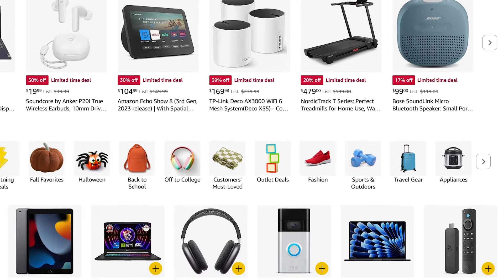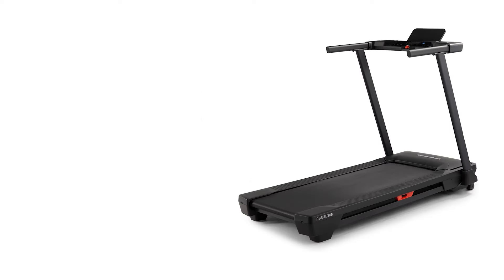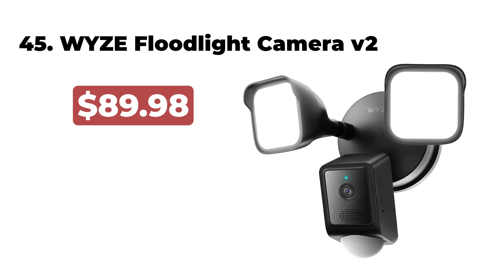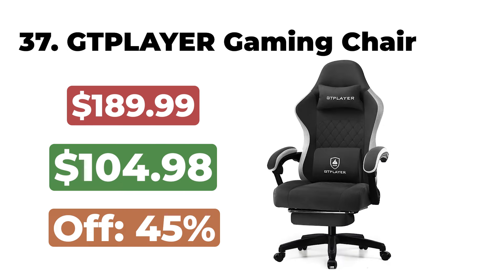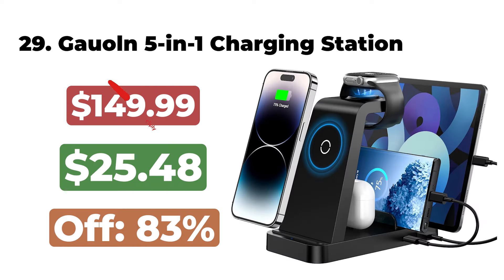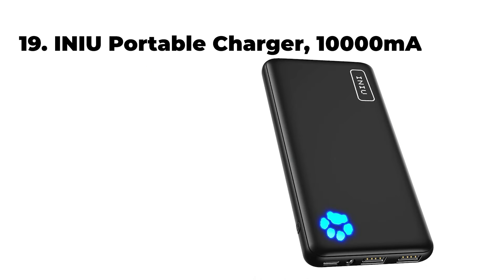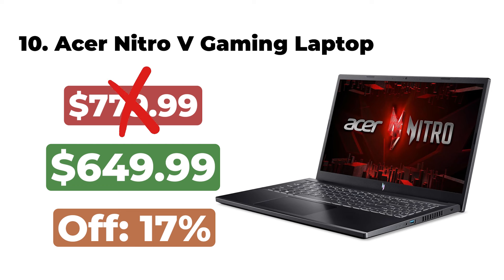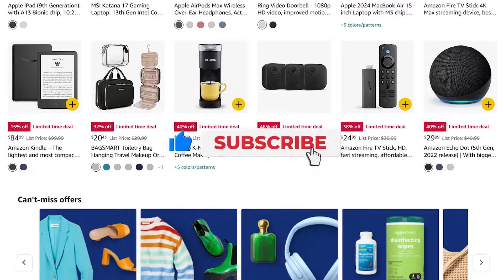60 Best Amazon Labor Day Deals 2024 - Amazon Labor Day Sale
60 Best Amazon Labor Day Deals 2024 - Amazon Labor Day Sale

60. Casper Sleep Element Mattress
59. Logitech Brio 101
58. Shark HV322
57. Keurig K-Mini
56. YABER Projector
55. HP OfficeJet 8015e Printer
54. Columbia Newton Ridge Plus II
53. NordicTrack T Series
52. Farberware Easy to use pro Pump Spinner with Bowl
51. LifeStraw Personal Water Filter
50. Ninja C39900 Foodi NeverStick Premium 16-Piece
49. Beelink Mini PC SER5 Pro 5800H
48. Chefman TurboFry Touch Air Fryer, XL 8-Qt
47. YOSUDA Pro Cardio Climber Stepping Elliptical Machine
46. WOLFBOX G840S 12" 4K Mirror Dash Cam
45. WYZE Floodlight Camera v2
44. VIZIO Elevate Sound Bar
43. Ninja SS151 TWISTi Blender DUO
42. KitchenAid Classic Series 4.5 Quart Stand Mixer K45SS
41. Thule EasyFold XT 2 Hitch Bike Rack
40. TP-Link AXE5400 Tri-Band WiFi 6E Router
39. Hiearcool USB C Hub
38. Samsung 49-Inch Business Curved Monitor
37. GTPLAYER Gaming Chair
36. Anker 521 Portable Power Station
35. WhatsBedding Feather Comforter King Size
34. SENSARTE Nonstick Ceramic Cookware Set 13-Piece
33. Sony 85 Inch 4K TV X77L Series
32. Garmin Forerunner 265S
31. COOLIFE Expandable Luggage 3-Piece Set
30. MOYLEAF Karaoke Machine
29. Gauoln 5 in 1 Charging Station
28. Cosy Companions Hair Dryer
27. Amazon Fire TV 55" Omni
26. Nebula Mars 3 Projector
25. Waterpik Cordless Water Flosser for Teeth
24. Roku Streaming Stick 4K
23. Magic Bullet Blender, 11 Piece Set
22. Bedsure Queen Sheets Grey
21. Samsung Galaxy Tab S9 FE

Some of the footage used in this video is not original content produced by Up on Top. Portions of stock footage of products was gathered from multiple sources including, manufactures, fellow creators and various other sources.